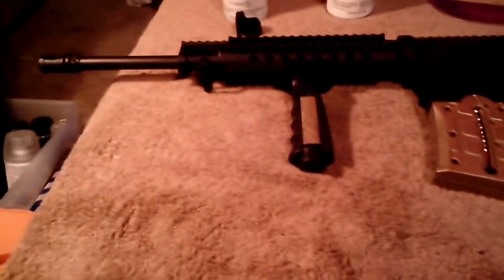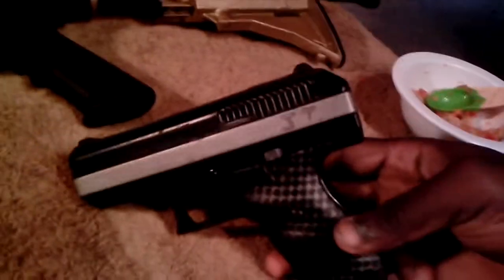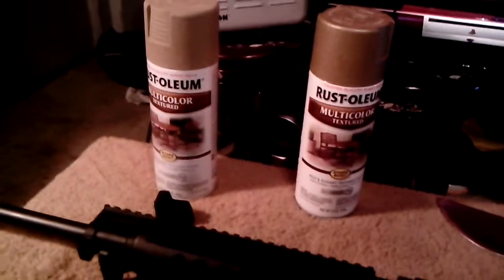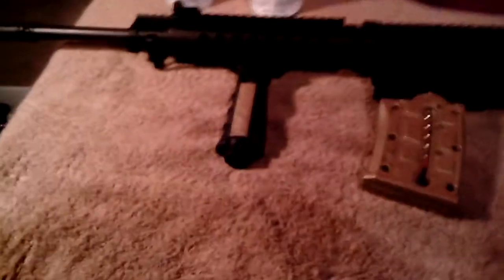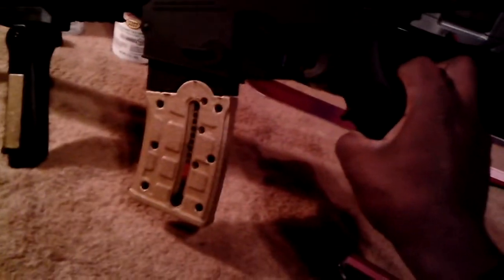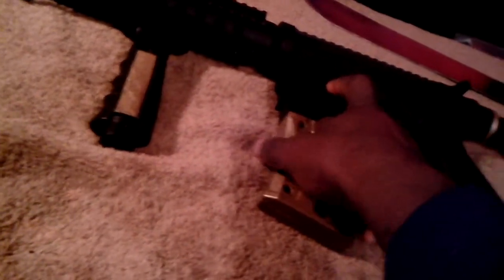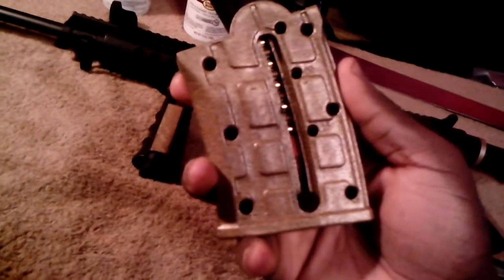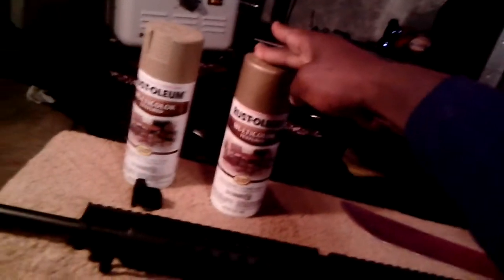Mossberg 715t flattop preview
Great gun so far ...well built. have some wieght to it but that's a good thing...for me...more videos comming asap